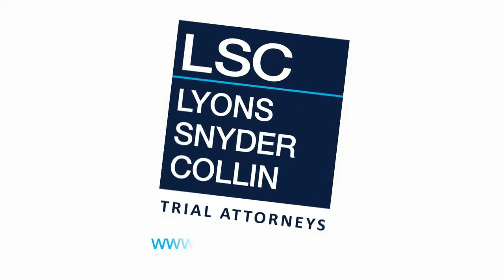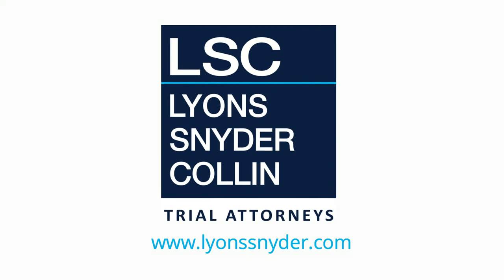Photographing the Scene of an Accident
Being in an accident can be scary. Especially when you don't know what to do at the scene. This video is to instruct you on how to photograph the accident scene so you can get compensated for your injuries.

Experience + Aggressiveness = Results

The award-winning trial attorneys at Lyons, Snyder & Collin aggressively leverage our experience to obtain results. Whether it is a car accident, slip and fall or divorce, Marc P. Lyons, Philip M. Snyder, Sean L. Collin, and Nabeel Basit fight to protect your rights.

Unlike many firms, our attorneys are trial-tested. As former prosecutors, Marc P. Lyons, Philip M. Snyder, Sean L. Collin, and Nabeel Basit have litigated over one hundred trials and hundreds of Motions. As a result of our battle-tested experience, we never back down from a fight.

1250 South Pine Island Road
Suite 200